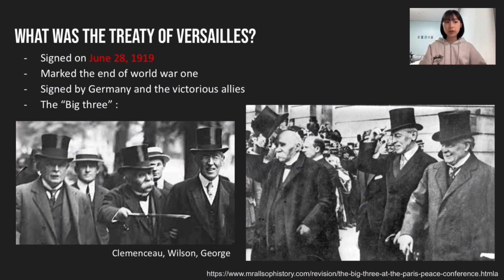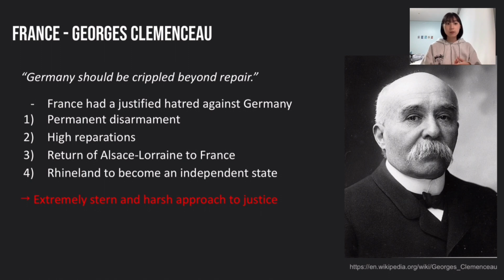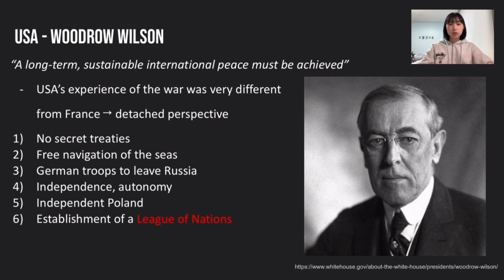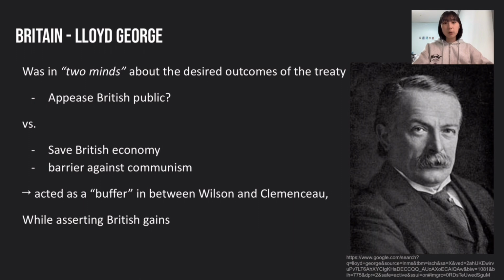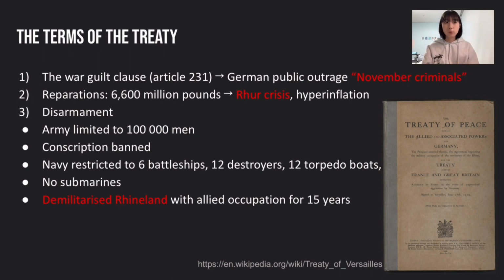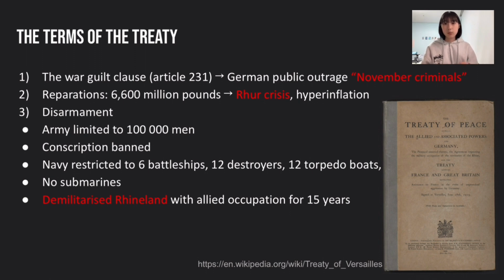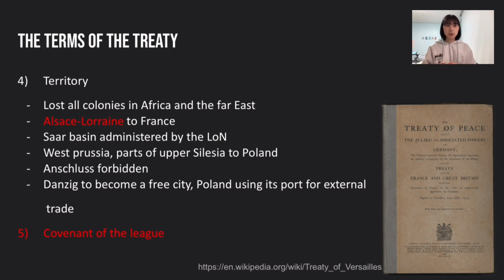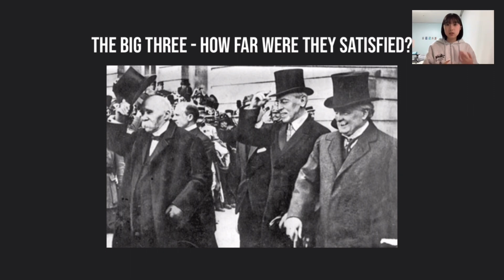[GCSE History] The treaty of versailles | Georges Clemenceau | Wilson’s 14 points | NLCS 12학년의 지식나눔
Welcome to Hailey's first video of GCSE History!
Hailey is in Year 12 at North London Collegiate Jeju.
해인이는 NLCS 에 재학중인 12학년입니다.

In this video, Hailey will share her knowledge about The treaty of versailles.